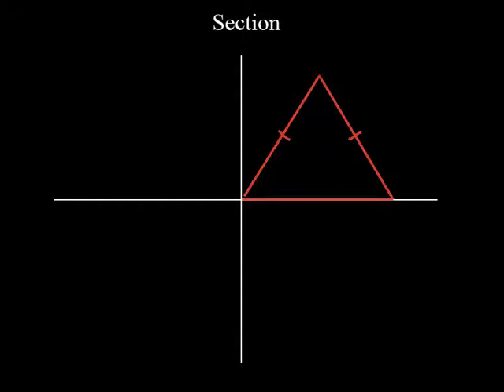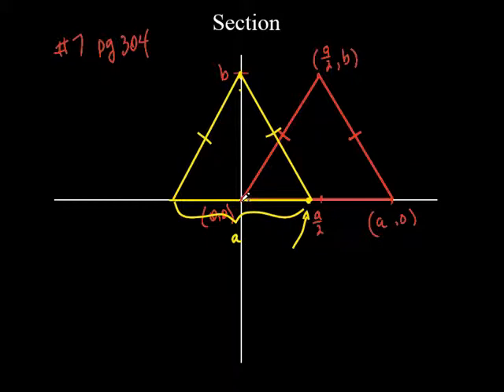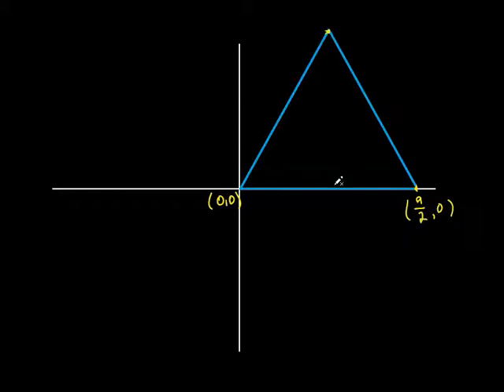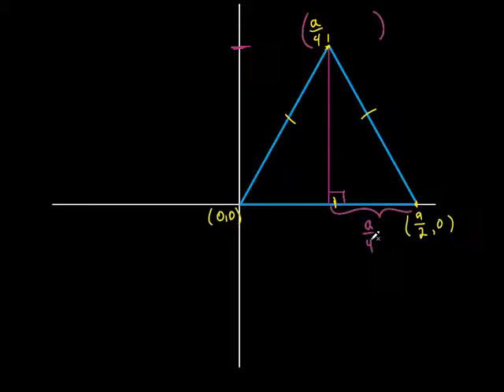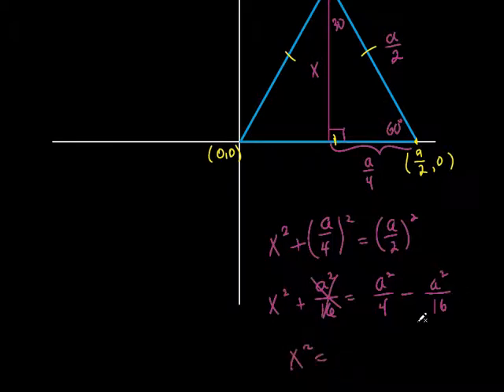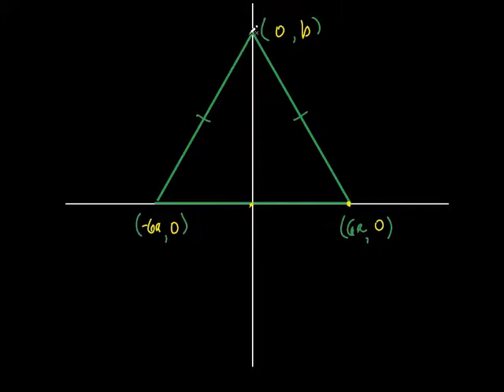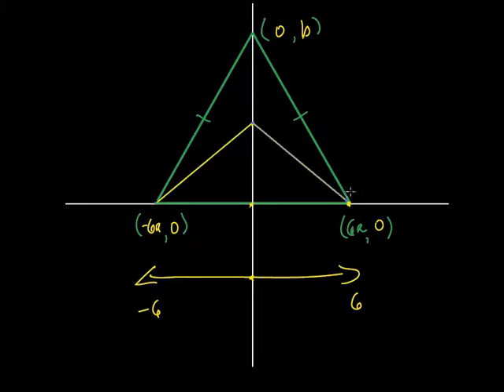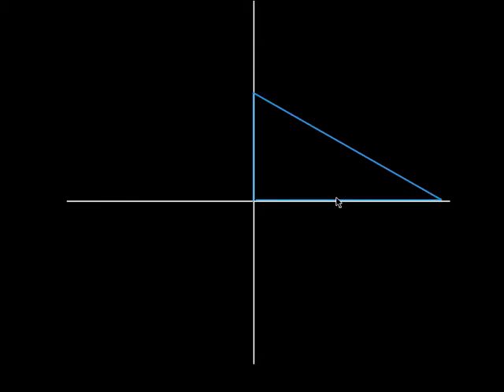7 Sec 4 8 Homework